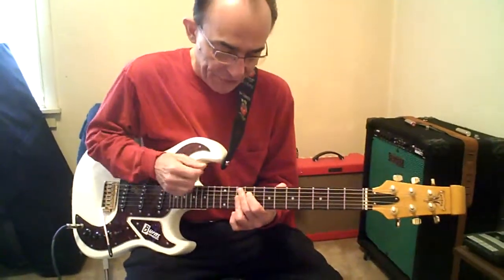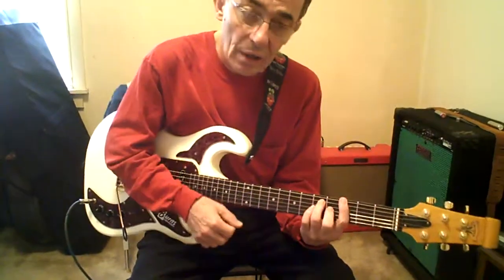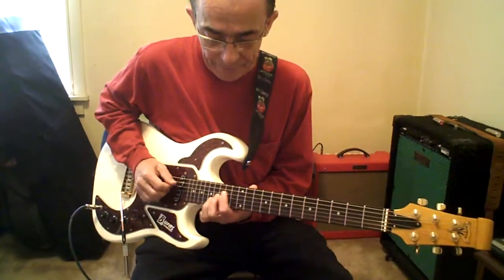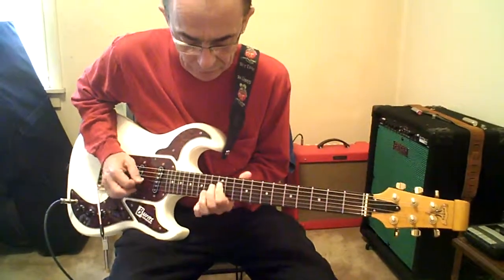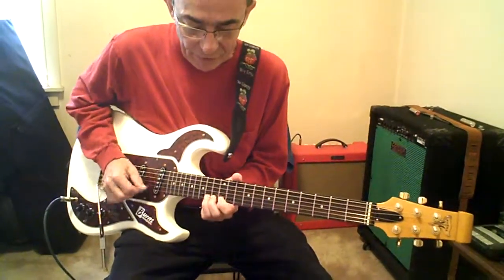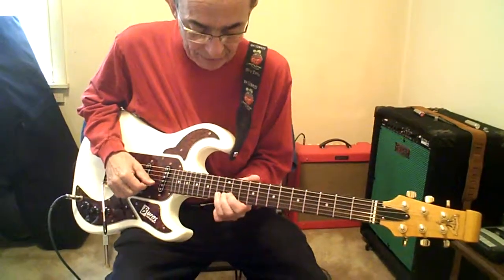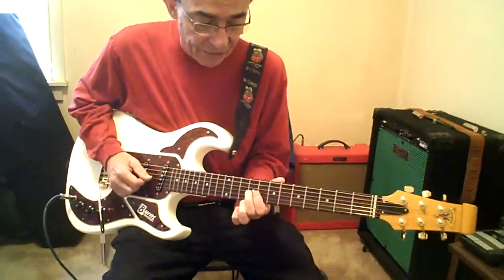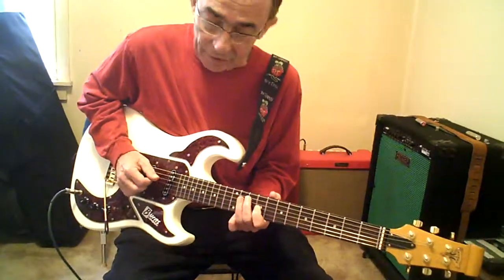Guitar lesson - Ragtime style (Part 3 of 4)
Electric guitar lesson with guitarist Jim Mesi, Ragtime Blues style (1-6-2-5 chord progression). This clip includes additional lead verses to go along with the rhythm section featured in Part 1 (and the part 4 "play-along" clip), and also some instruction on passing chords. Part 3 of 4.

Video was originally filmed on Oct 18th, 2009 at Jim's Alberta Street music studio in Portland, Oregon using my old Creative Labs Vado Pocket Video Camcorder.